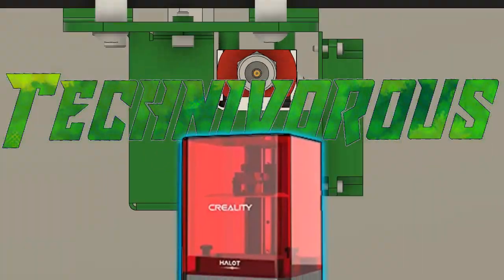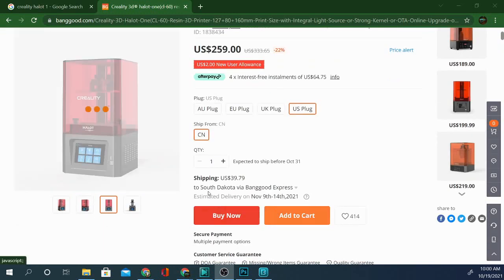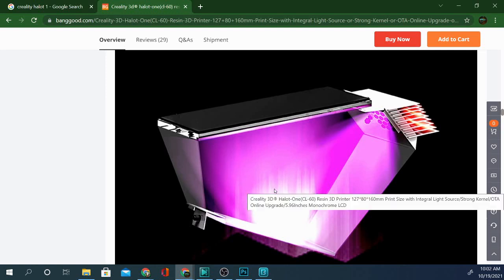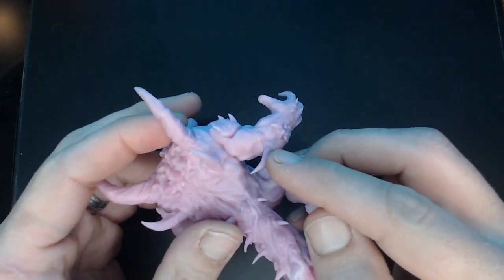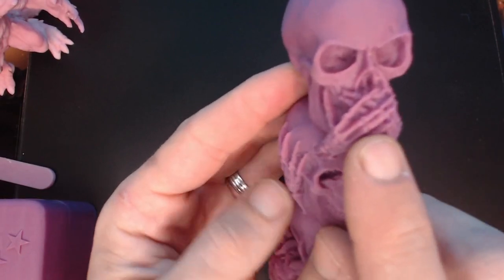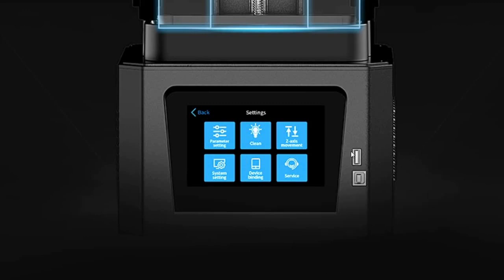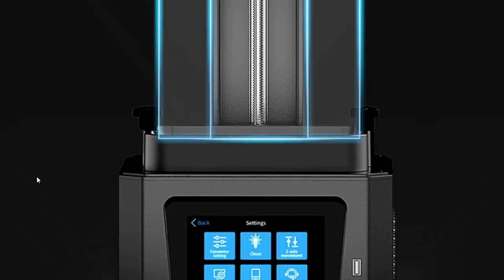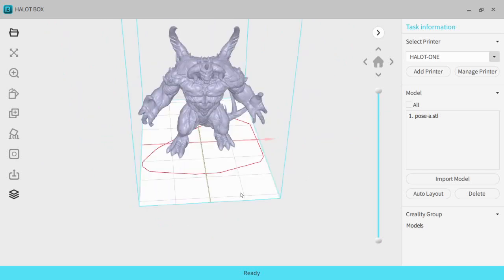Creality HALOT ONE BEST resin 3DPRINTER yet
This is my review of the Creality Halot ONE 3dprinter. this one is a resin printer, and a very highly recommended buy!

this machine produces the best quality resin prints from a creality machine to date!

0x95F4EaB8A738F4F27e7c04aEe1E10C8E666C2D0c
31zvj8ybxVVTLw6nPvAHYqu3qDVhC1sRqk

SUPPORT TECHNIVOROUS 3D Printing:

become a channel member for youtube perks!